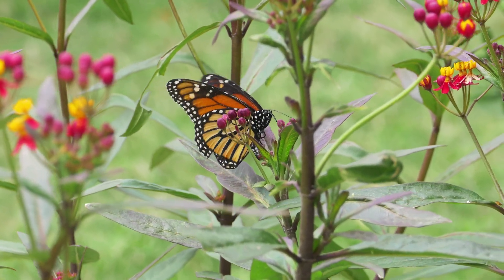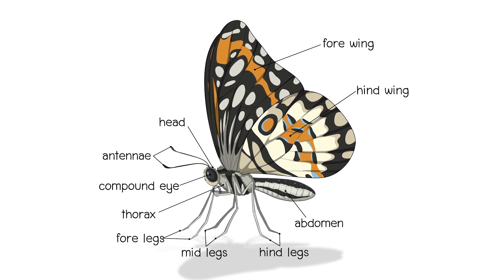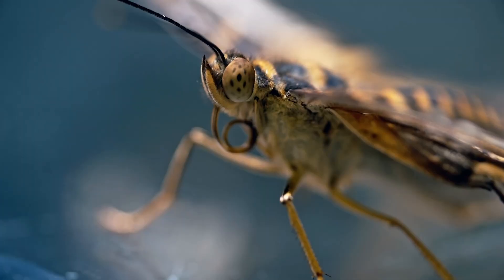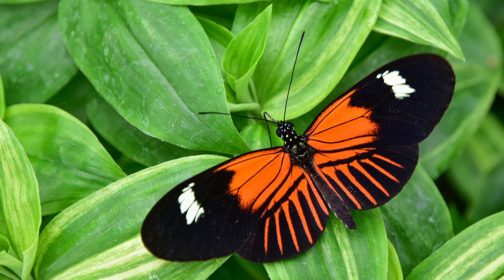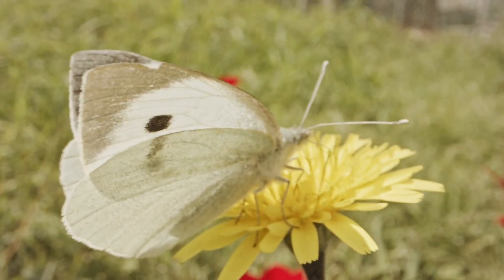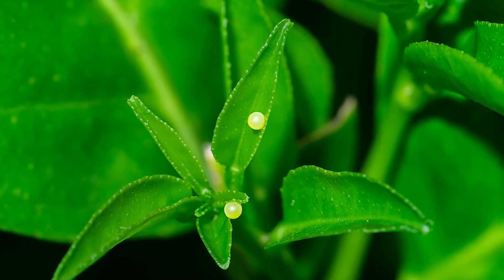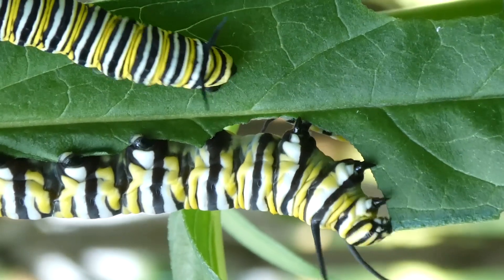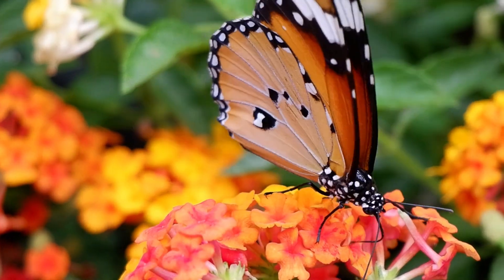Butterflies – The Wonderful World of Butterlfies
Among the great diversity of animals on our planet, butterflies stand out as some of the most enchanting and colorful creatures. These delicate insects flutter through our gardens and wild spaces, captivating us with their vivid wings and graceful movements. Today, we're going to dive into the world of butterflies, exploring their unique characteristics, remarkable life cycle, and the vital role they play in our ecosystems. Get ready to be amazed by the beauty and complexity of these fascinating insects as we uncover everything there is to know about butterflies!

What are Butterflies?
Butterflies are colorful, flying insects that belong to the order Lepidoptera, which they share with moths. As insects, butterflies have six legs, three body parts (head, thorax, and abdomen), two antennay, and compound eyes. What makes butterflies unique among insects are their two pairs of wings are attached to the thorax - the forewings and the hindwings. These vibrant wings are covered with tiny scales that reflect light in various colors.

There are about 18,000 species of butterflies found worldwide, from the cold Arctic tundra to the steamy tropical rainforests. The sizes of butterflies vary significantly; some have wingspans of just 1 to 2 centimetres, whereas others, like the majestic Queen Alexandra's Birdwing can boast a wingspan up to nearly a 30 centimetres across, making it the world's largest.

Butterflies come in a breathtaking variety of colors and patterns. This range in appearance isn't just for beauty; it also serves practical purposes such as camouflage, mating, and warning predators of their toxicity. For instance, the Monarch butterfly is famous for its striking orange and black wings that signal to birds and other predators that it is toxic if eaten. On the other hand, the Blue Morpho's brilliant blue wings help it blend into the patches of sky visible through the treetops, hiding it from predators.

Adult butterflies feed mostly on nectar from flowers, using their specially adapted mouthparts, the proboscis, to drink these sweet fluids. This diet is not only vital for their survival, providing them with essential energy, but also places butterflies as crucial participants in their ecosystems as pollinators. As they move from flower to flower in search of nectar, they inadvertently carry pollen on their bodies, facilitating the pollination process necessary for the reproduction of flowering plants.

Habitat and Distribution:
Butterflies are remarkably adaptable and can be found in nearly every habitat on Earth, ranging from dense tropical rainforests to arid deserts and high alpine meadows. In fact they can be found on every continent, except Antarctica, where it's simply too cold year round.

Each species has specific habitat requirements that include the availability of certain host plants for their young to eat, suitable weather conditions, and appropriate shelter.

In the lush, moist environments of tropical rainforests, butterflies are particularly abundant. These areas offer a year-round supply of nectar and a variety of host plants for caterpillars. Species such as the brilliant Blue Morpho and the diverse Heliconius butterflies thrive in these dense jungles.

Temperate forests across North America, Europe, and Asia also support a wide variety of butterflies, like the well-known Monarch and the colorful Peacock butterfly. These species often migrate considerable distances to exploit seasonal changes in their environment.

In open habitats like grasslands and meadows, butterflies such as the Painted Lady and various Swallowtails are common. These environments offer abundant grasses and flowers that cater to the needs of many butterfly species during their adult and larval stages.

Even in the harsh conditions of deserts, certain butterflies have adapted to survive. The Desert Swallowtail, for instance, can be found in arid regions where its larvae feed on drought-resistant plants like thistles.

High-altitude environments host unique species like the Apollo butterfly in Europe's Alps or the Mountain Blue butterfly in Australia. These species are adapted to cold temperatures and often have a shorter breeding season, making the most of the brief summer months.

Butterflies can also thrive in suburban and urban areas where gardens, parks, and other green spaces provide necessary resources. The Cabbage White is often seen fluttering around vegetable gardens, where its young feed on vegetables.

Butterfly Life Cycle:
One of the most fascinating aspects of butterfly biology is their life cycle, which includes a process known as complete metamorphosis. Complete metamorphosis refers to a total transformation in body form, allowing the animal to transition through several distinctly different stages during its development.